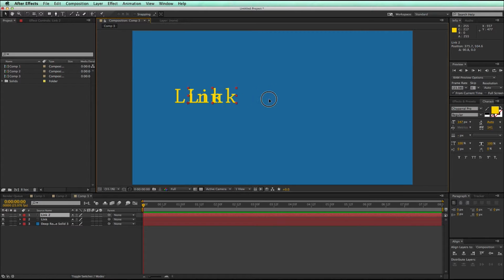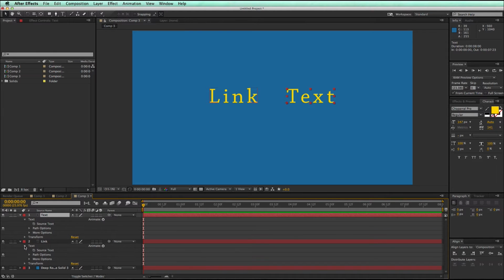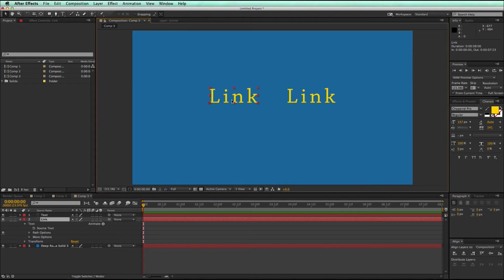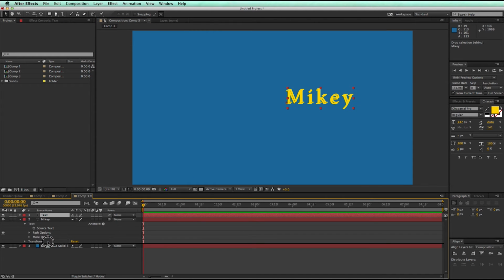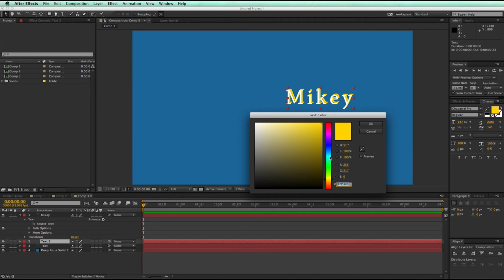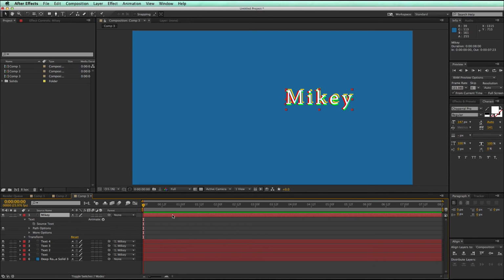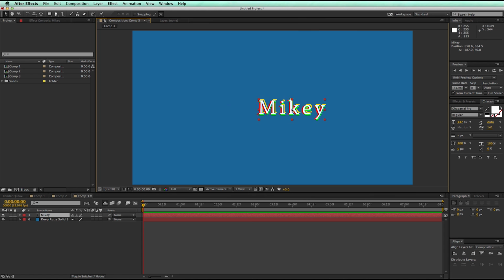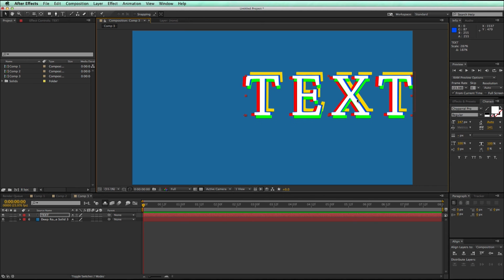Text Link After Effects Quick Tip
Learn how to make complex text styles that are all dynamically linked to one master text layer.  This after effects tutorial for motion graphics text styles is just that.